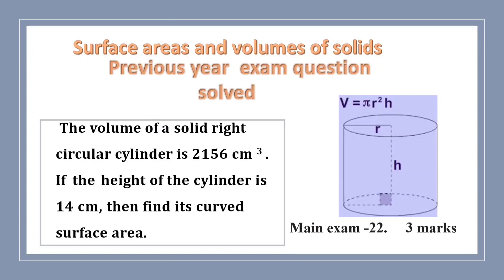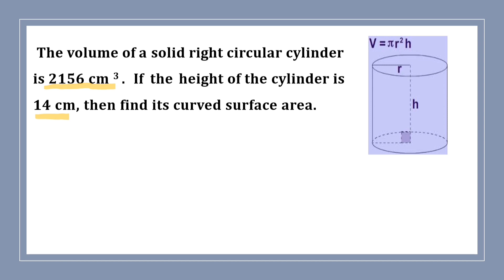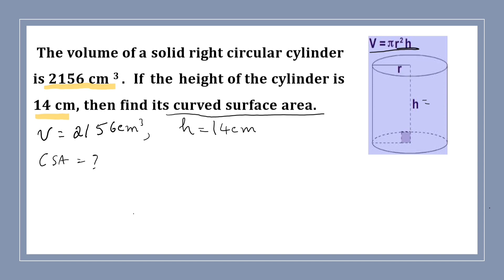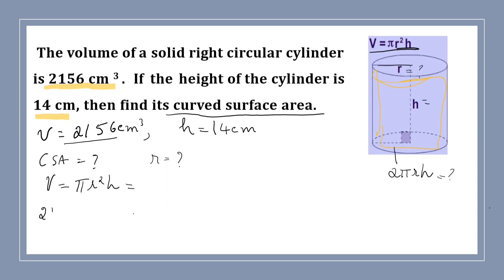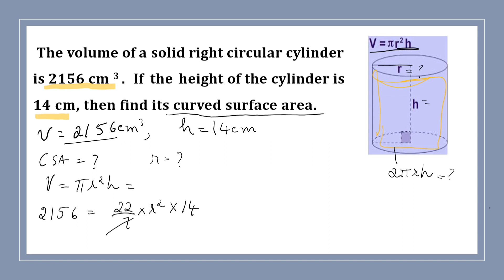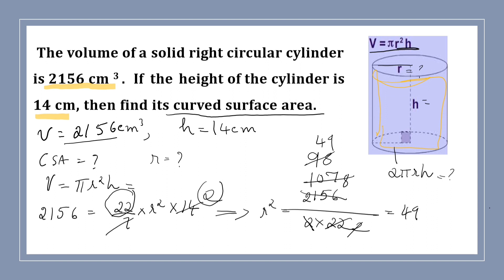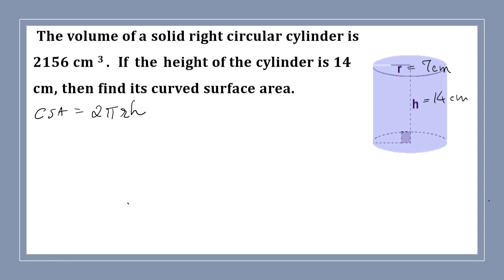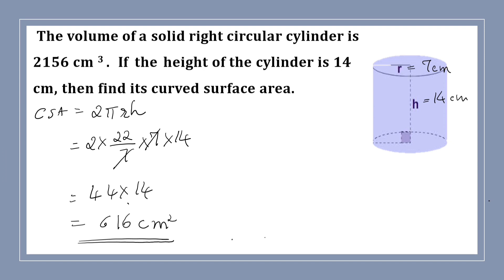The volume of a solid right circular cylinder is 2156 cm 3 . If the height of sslcexam2023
The volume of a solid right circular cylinder is 2156 cm 3 .  If  the  height of the cylinder is 14 cm, then find its curved surface area.
KSEAB main exam 2022
surface area and volume of solids
3 mark question